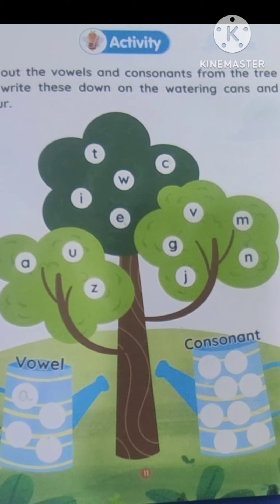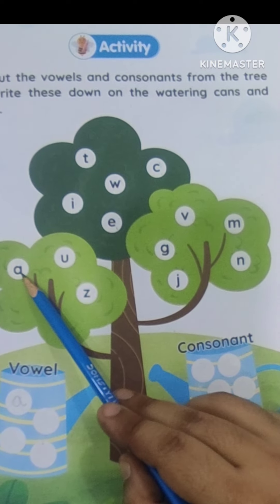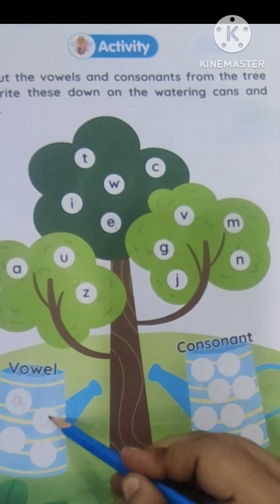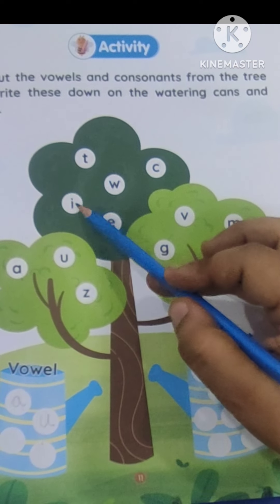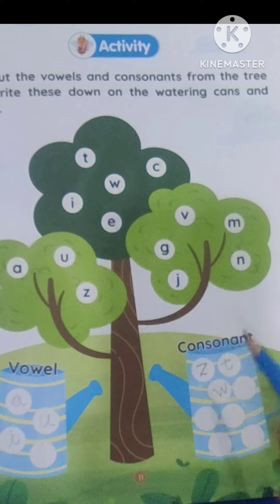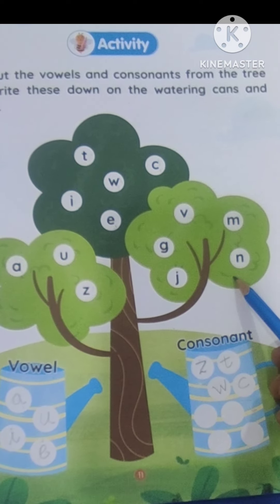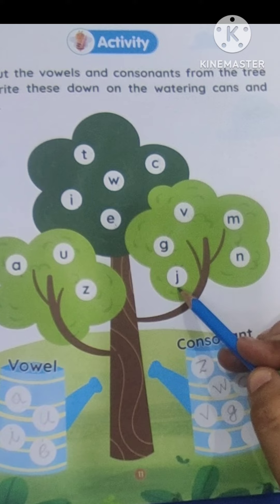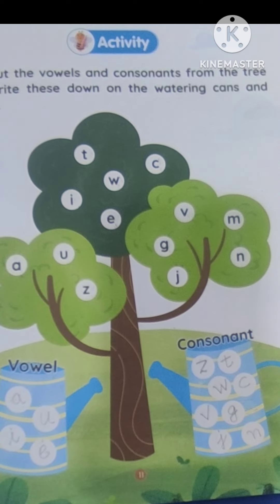activity of vowels and consonents